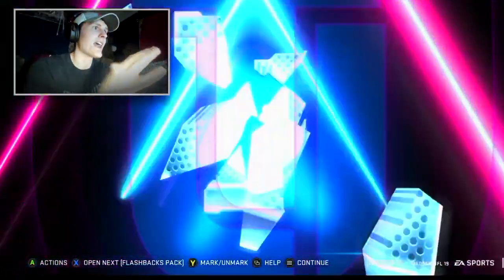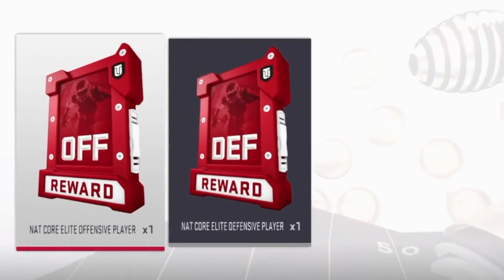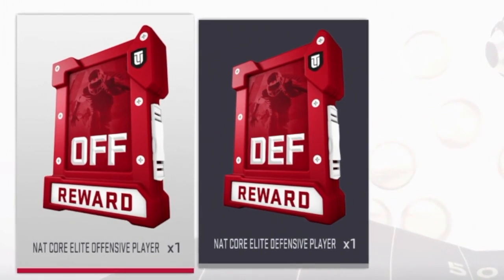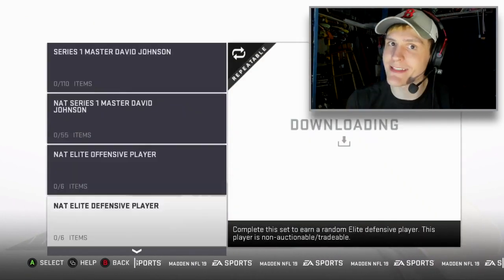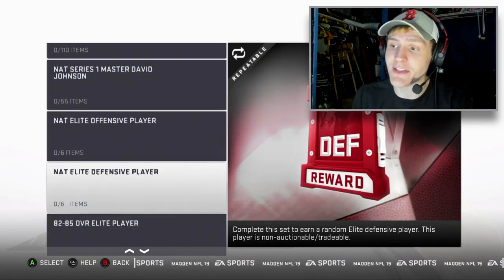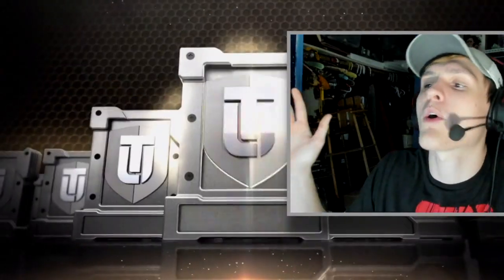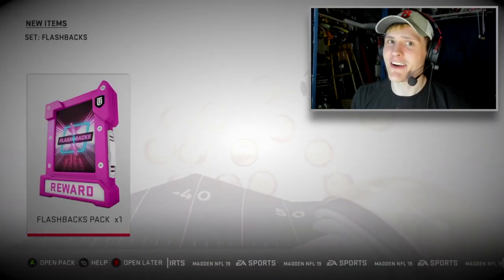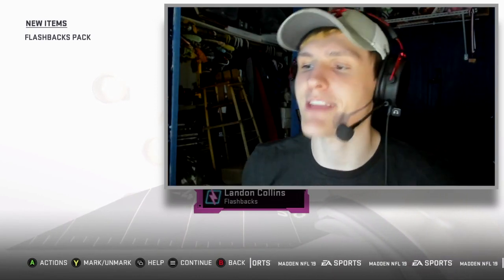Guaranteed Elites For *FREE* - HOW TO GET FREE ELITE CARDS - MADDEN 19 ULTIMATE TEAM PACK OPENING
Here is my video on how to get Guaranteed Elites for *FREE* and how to get free elite cards in this madden ultimate team 19 pack opening. How to get free elites in madden 19 is the ultimate question that people ask, well it will be shown in this video in the madden 19 elite pack opening for this mut 19 free elite pack and mut 19 free elite video! This is how to get free elite cards for FREE!

In this video we are going to be playing some Madden 19! This year in Madden Ultimate Team there are amazing promos and game modes such as MUT Squads, MUT Draft, team of the week, football outsiders, ultimate tickets, golden tickets, rookie premiere, christmas, ultimate freeze, thanksgiving, most feared, and many more! I love doing challenges irl and in the game with my friends and we open packs, do pack wagers, we play madden 19 wagers, and we just do all things Madden NFL 19!